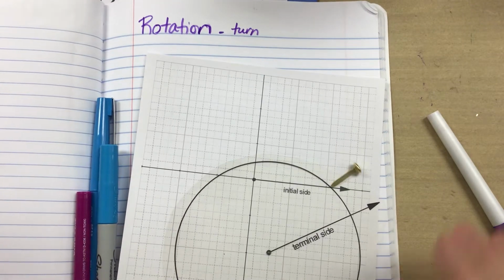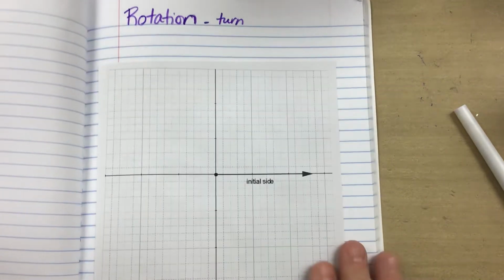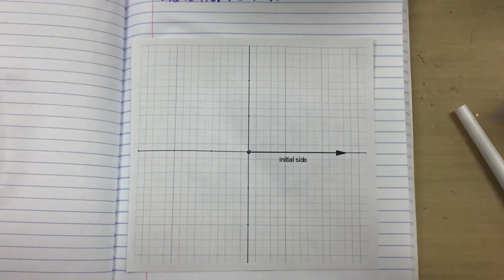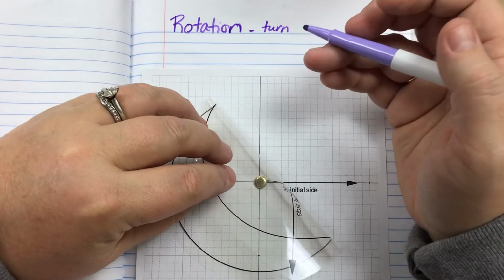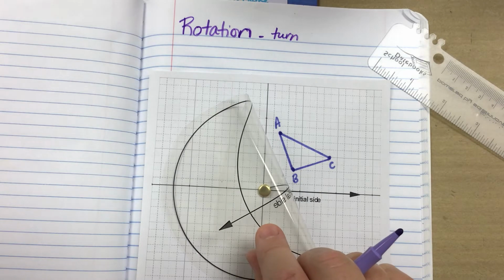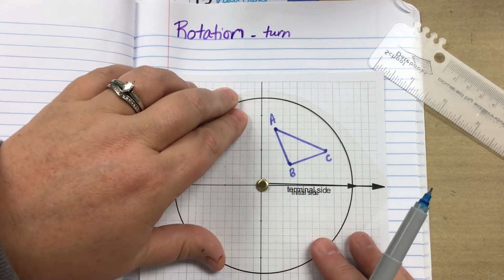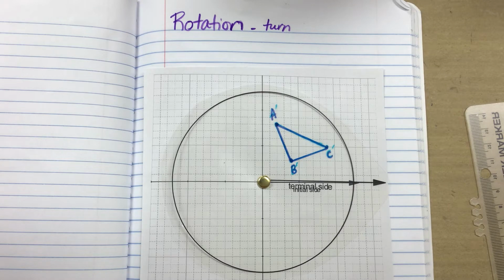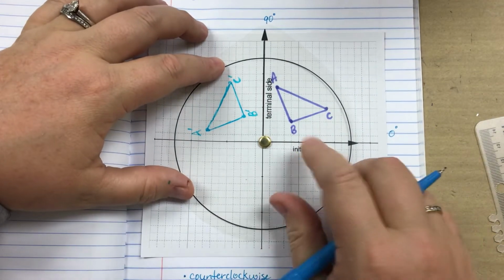Rotation Physical Manipulative Set-up